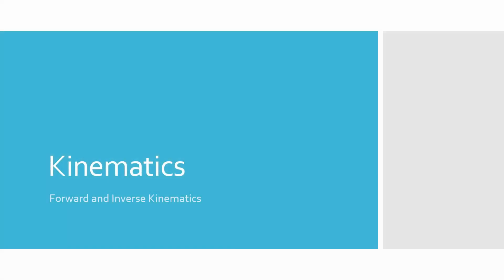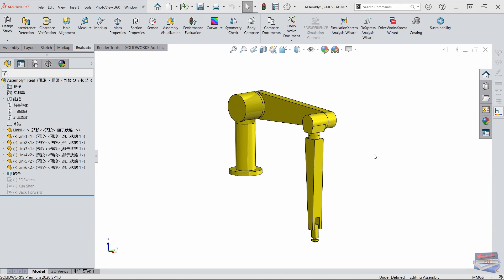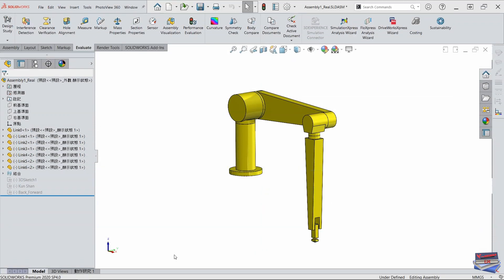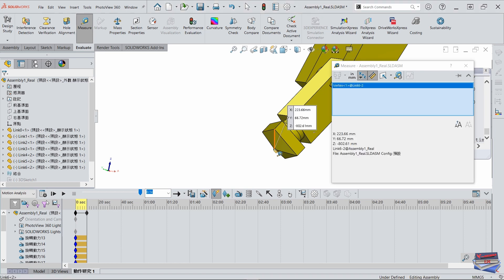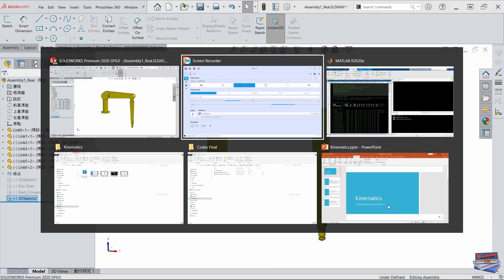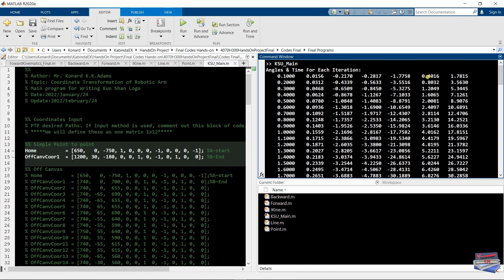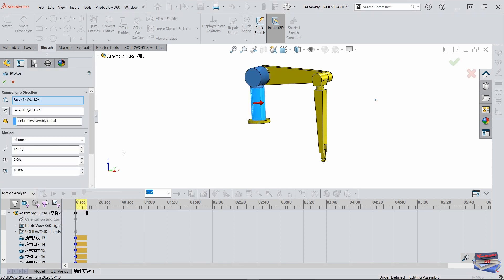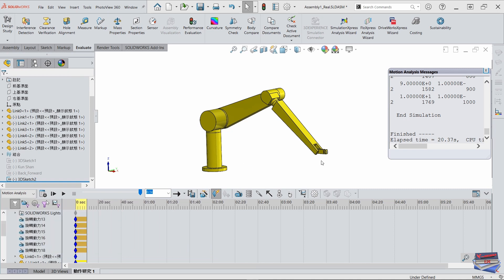Forward & Inverse Kinematics Using MATLAB & SOLIDWORKS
This video uses SOLIDWORKS and MATLAB to demonstrate forward and inverse kinematics.

Kinematics : is a branch of physics and a subdivision of mechanics that studies the motion of a body or system of bodies without taken into consideration the causes and effects of the motions such as mass or forces.

Forward Kinematics : Given or knowing the joint angles, where is the position of the robot end-effector?
In other words, Forward kinematics is getting the position of the end-effector from known angles of all joints.

Inverse Kinematics : Given or knowing the pose of the robot end-effector, what are the joint angles required?
In other words, Inverse kinematics is getting all joint angles from known end-effector position.